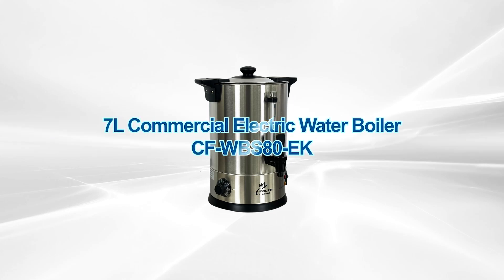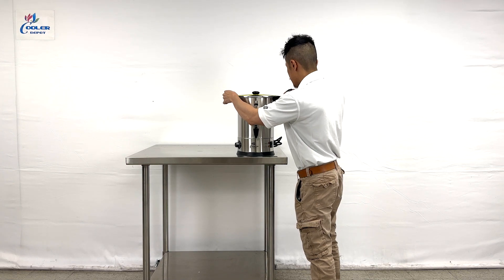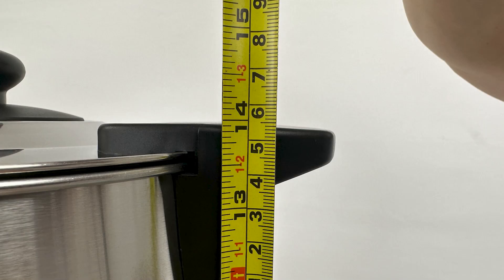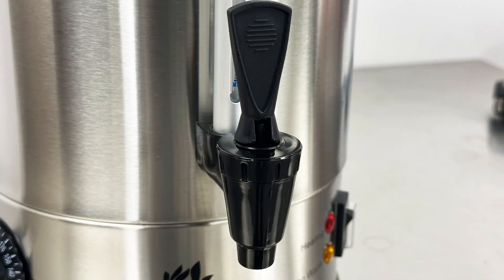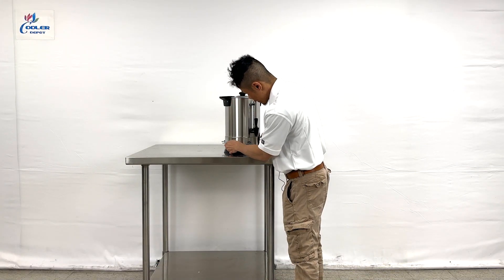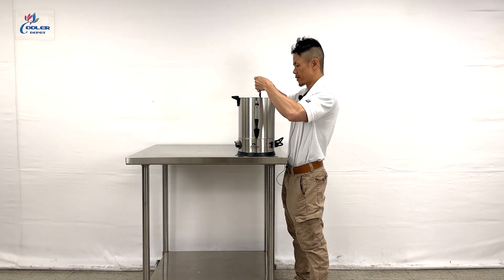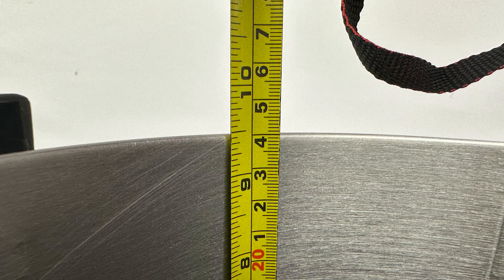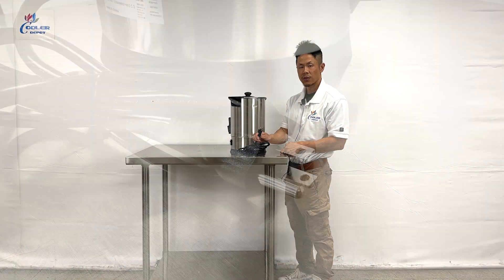NSF 7L stainless steel milk tea shop water boiler intelligent thermal electric bucket CF-WBS80-EK